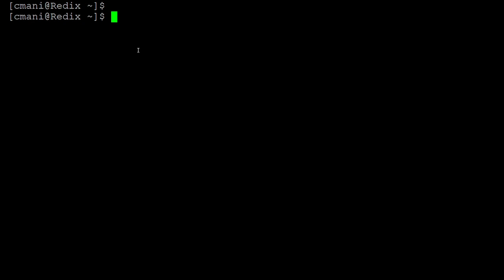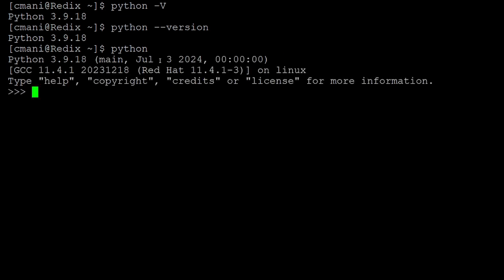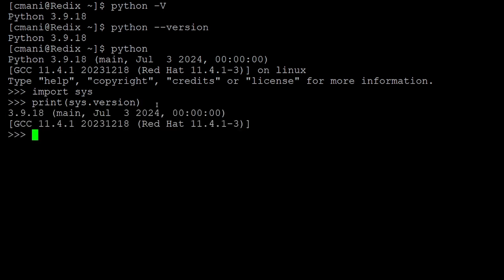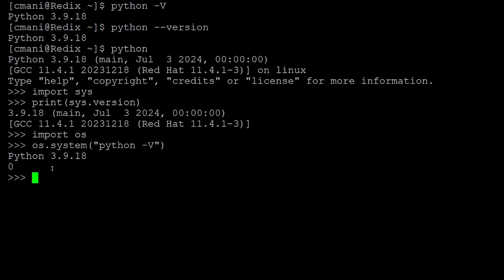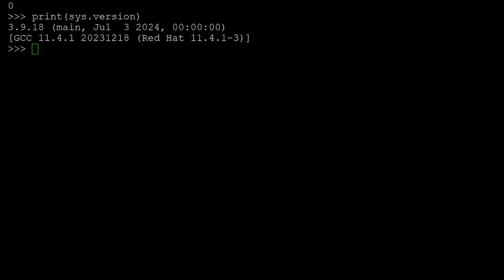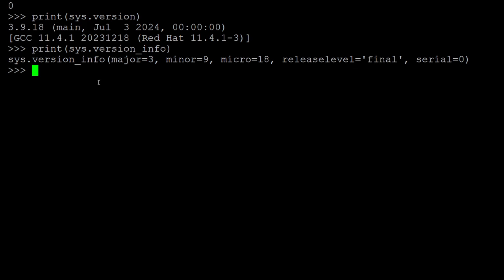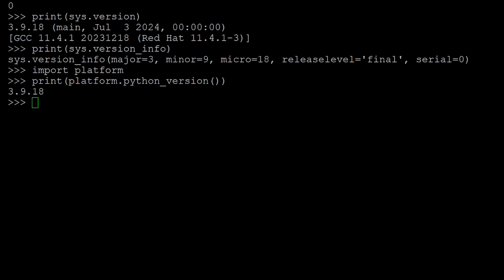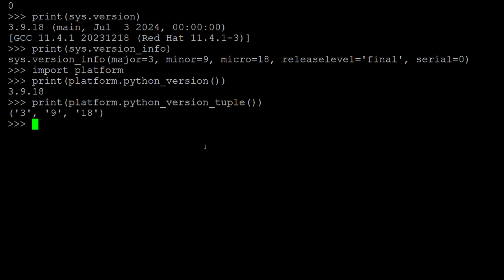How to check Version of Python on Linux, with sys and platform modules?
sys is a built-in C extension module - it is  implemented in CPython core in C, not in Python, so there is no .py file for it.
platform is a pure Python module- it is written in Python, so you can find a .py file for it in the standard library.

Why the difference?

Performance and necessity : sys provides core interpreter functions  e.g., sys.argv, sys.modules, sys.exit  that must be available before Python can even import .py files. That's why it is built into the interpreter.
Flexibility :  platform is just a utility for OS detection and system info. It does not need to be in C, so it is written in Python for easier maintenance.